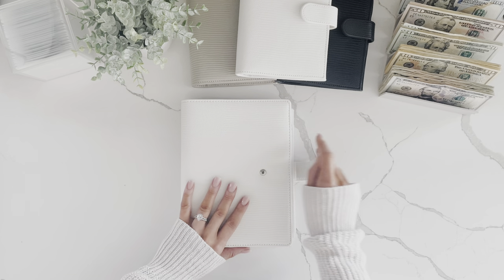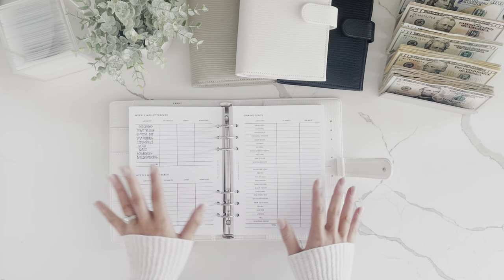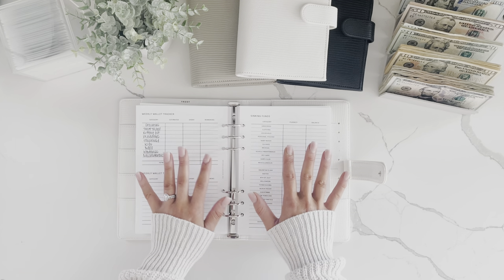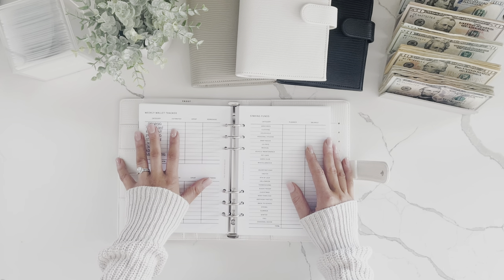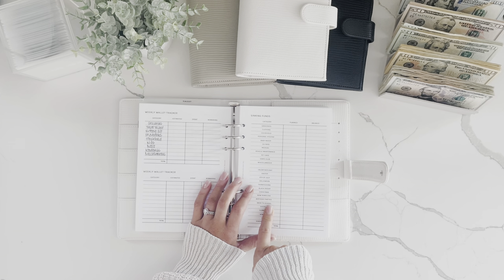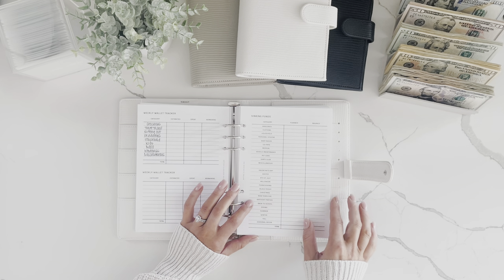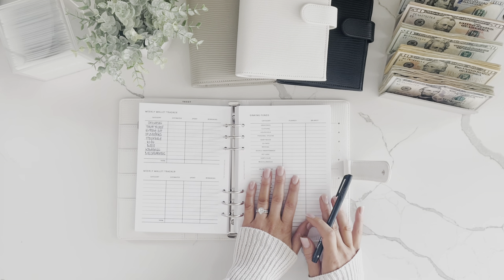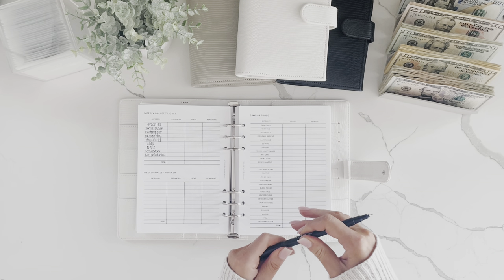My Process Before Cash Stuffing | Cash Envelope Stuffing for Beginners | Zero-Based Budget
In this video I’m sharing my process for how I prepare to cash stuff my sinking funds each week! How I use my A5 Budget Binder pages, Cash Planning Sheets and Teller Slips!

SHOP UPDATE:
Processing times are currently 1-3 weeks while I finish the remaining custom envelope orders from my restock on May 26th. THANK YOU SO MUCH!!!